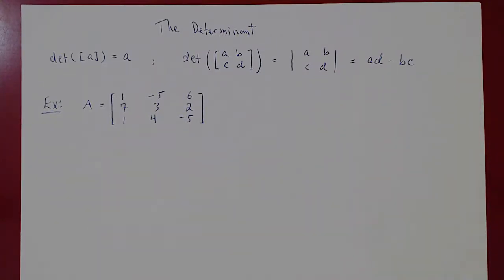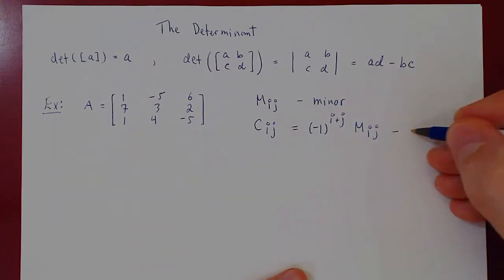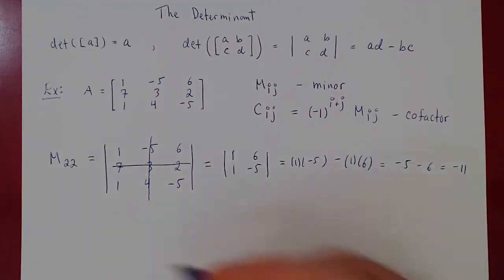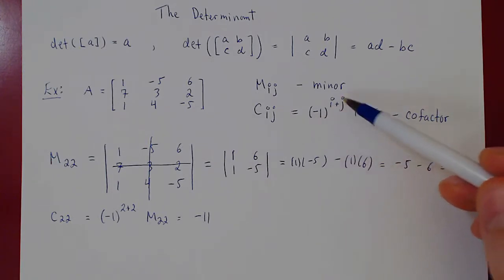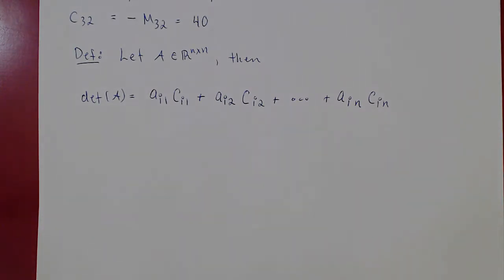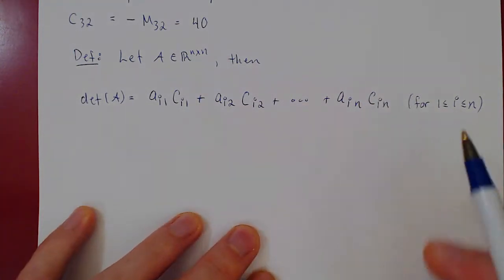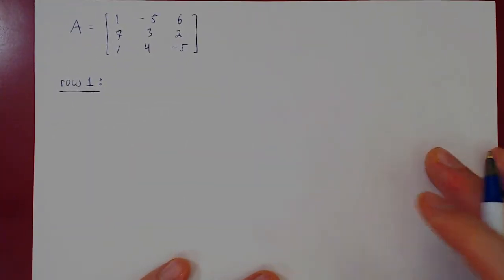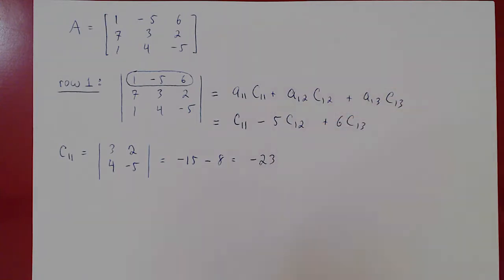The Determinant - Part 2